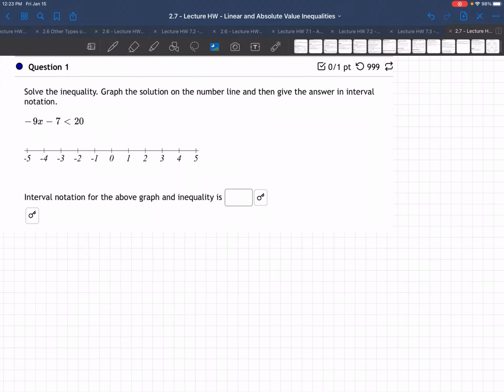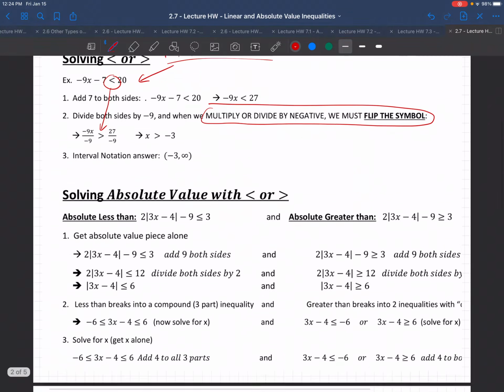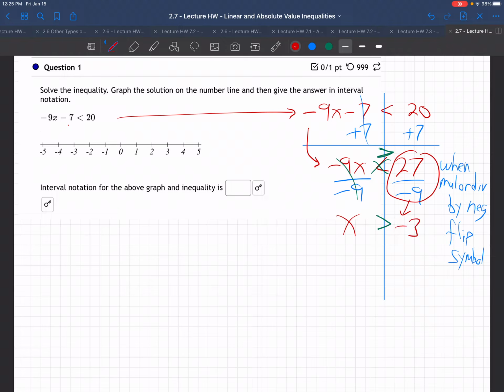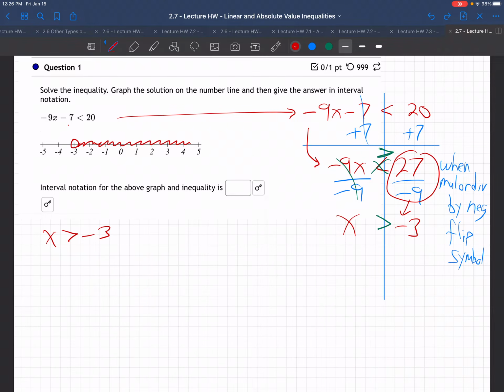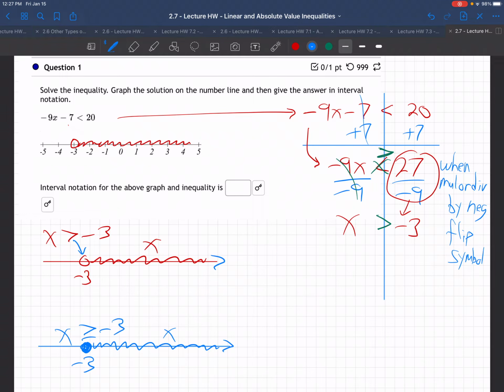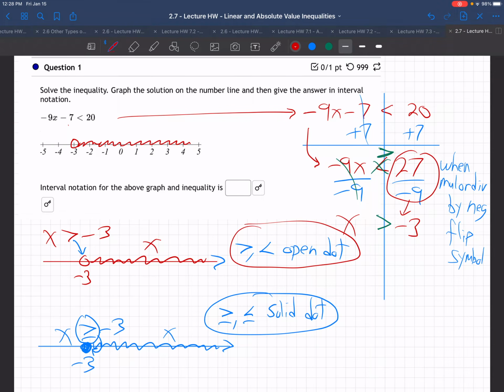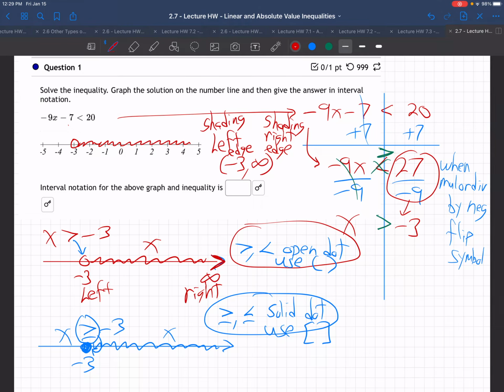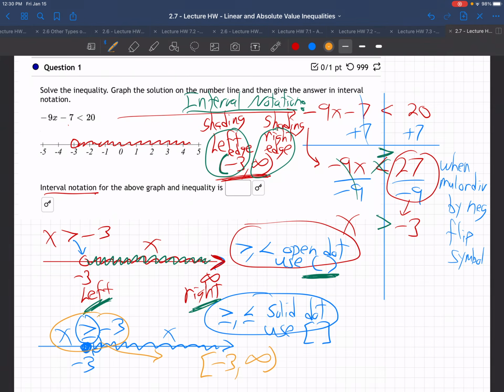m3a-2.7 lecture hw - 1